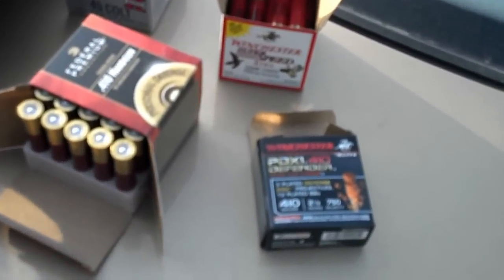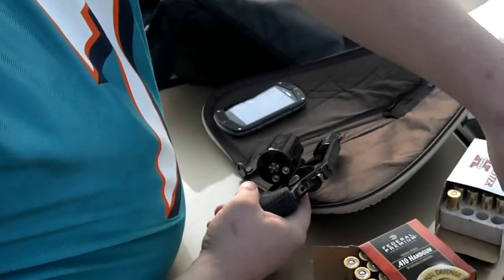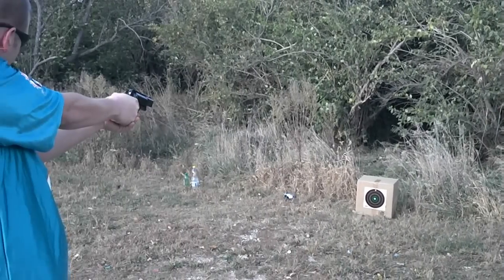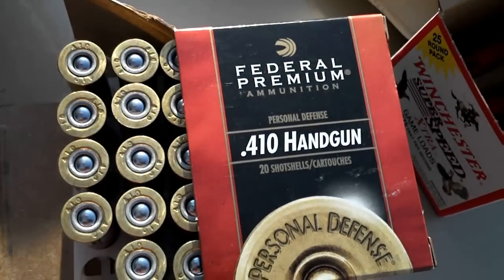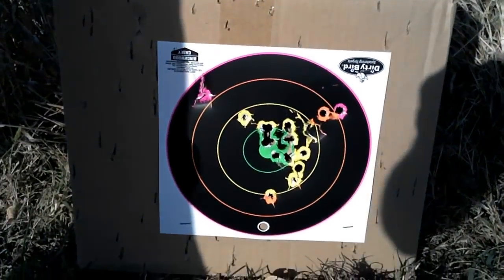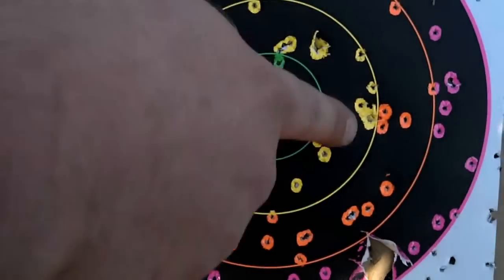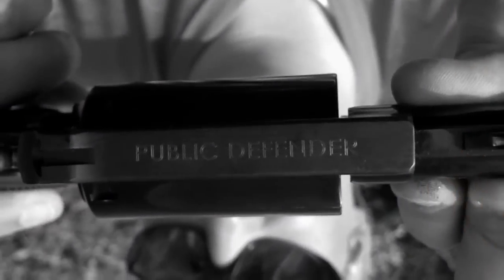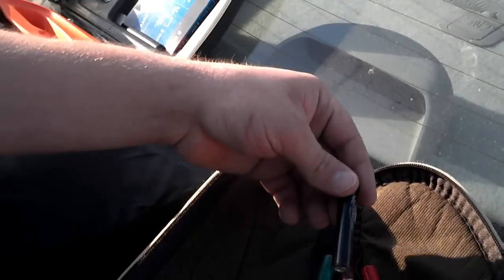Taurus Judge, Public Defender - 2-1/2" chambered 410/45 LC, 2" barrel. . .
Having fun with my Judge. . .